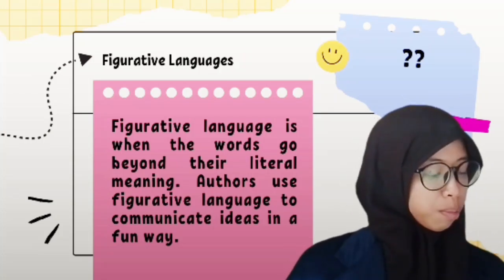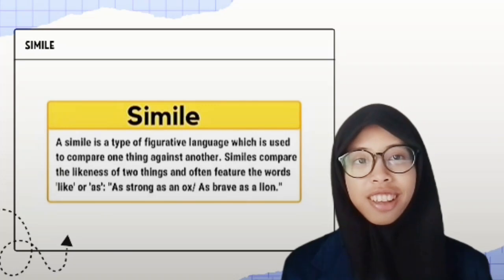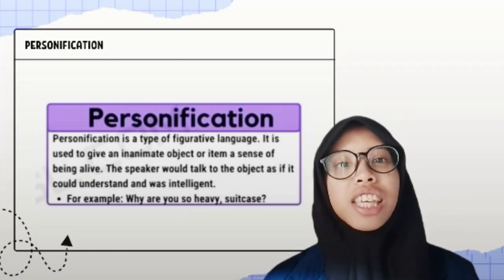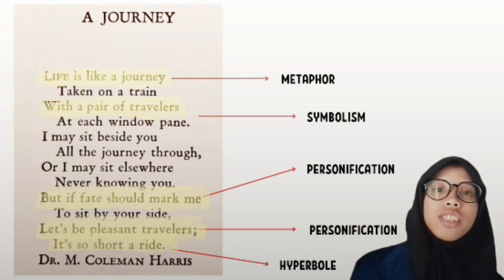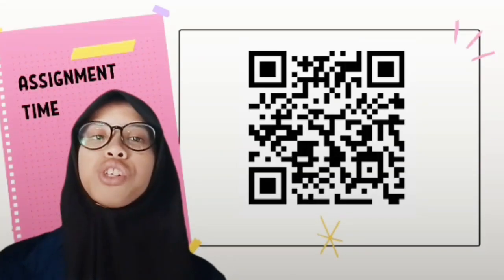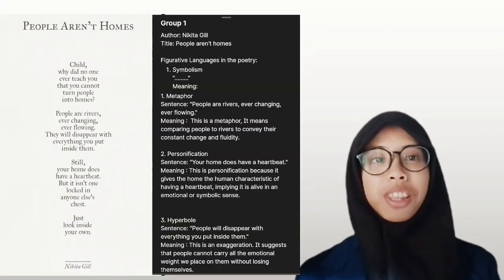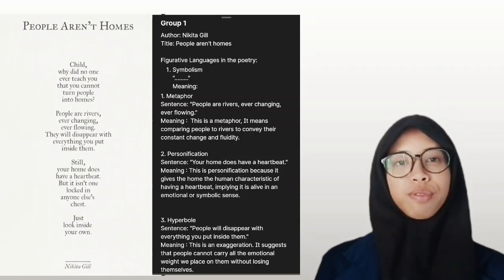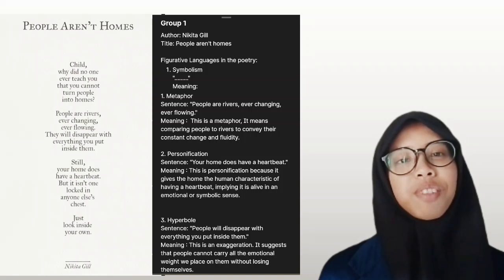PBL Scenario : Poetry Teaching Learning Figurative Languages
Name : Nikmatul Faizah
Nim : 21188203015